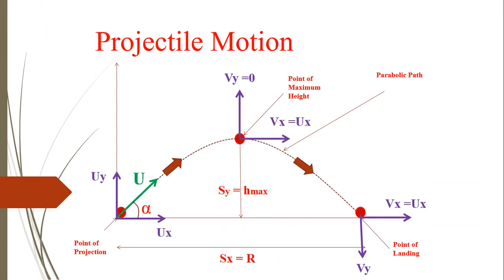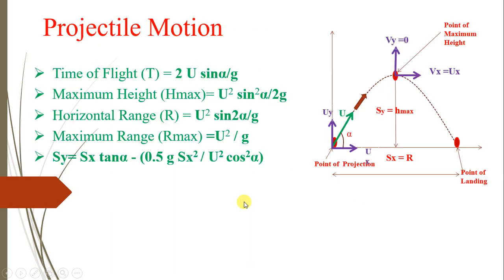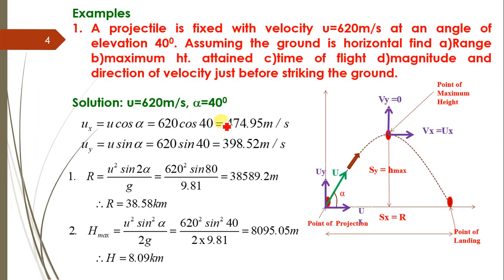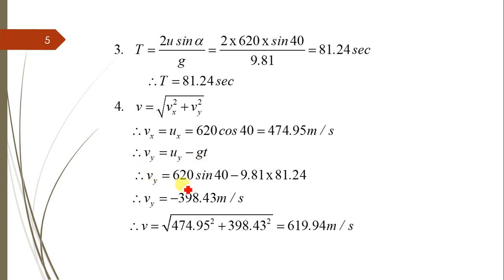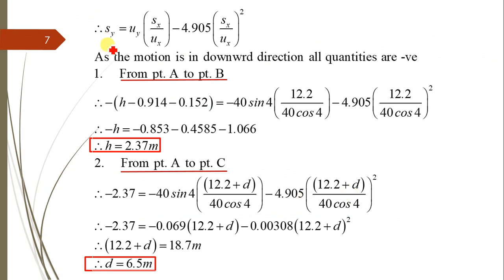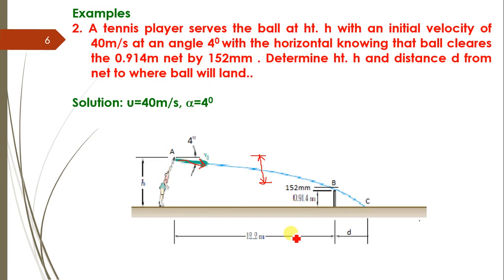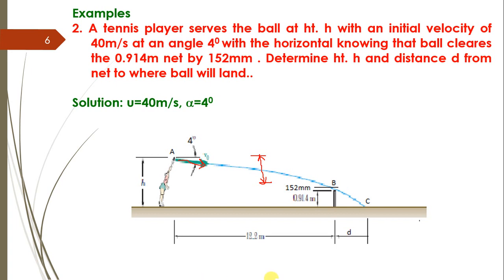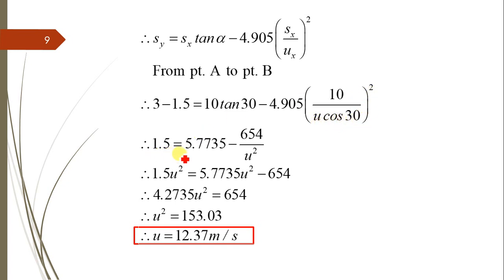Projectile motion- part 2